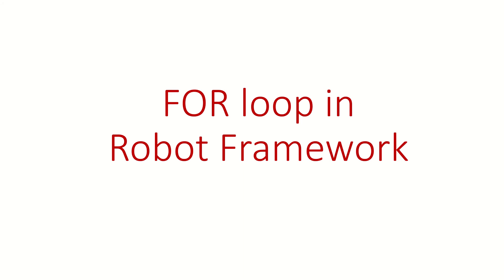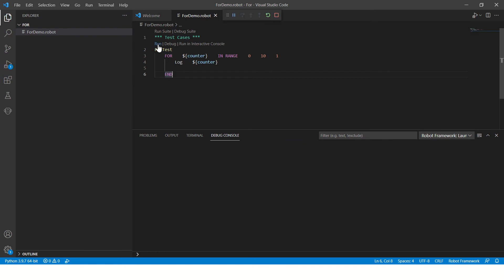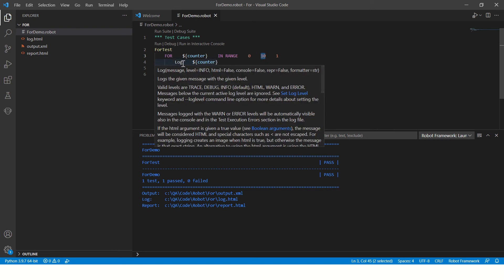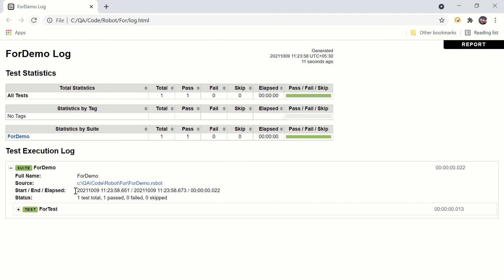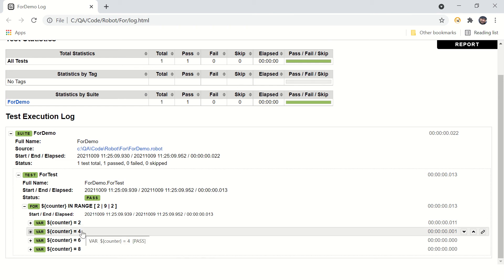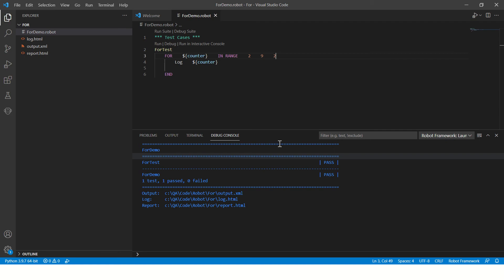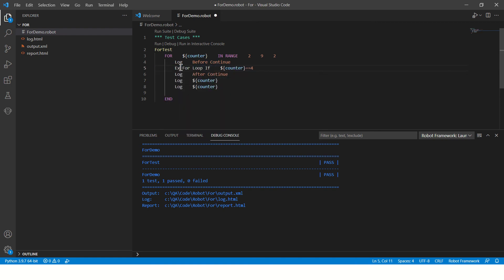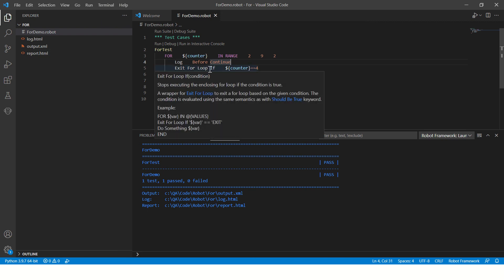For loop in robot framework. Quick tutorial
This video demonstrates the syntax of FOR loop in robot framework.
 It includes
 1) FOR with Range,
 2) For With List,
 3) How to Continue FOR loop
 4) How to break FOR loop

 For Robot and VS code installation please refer the following video.